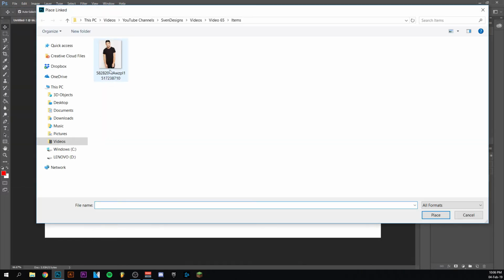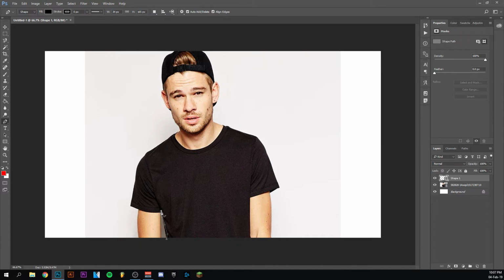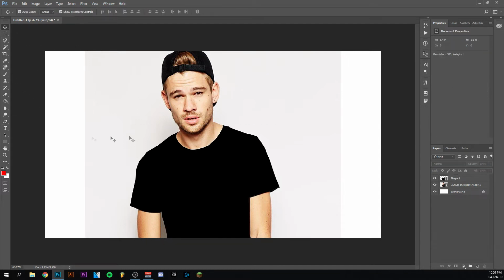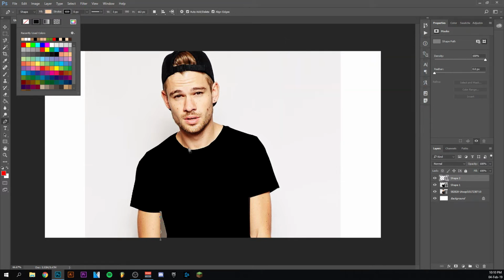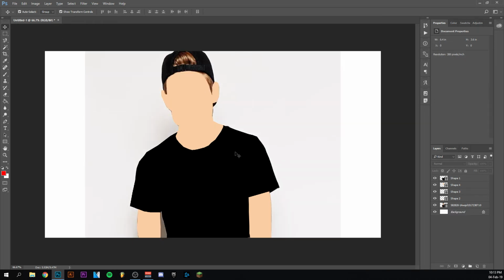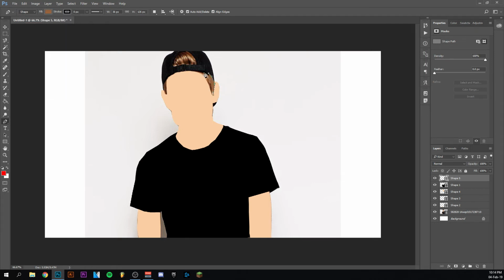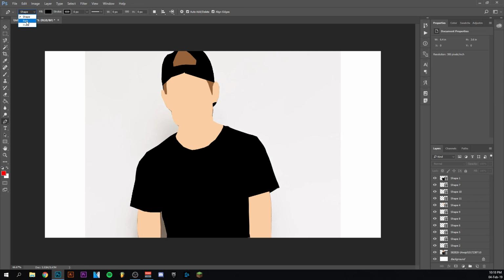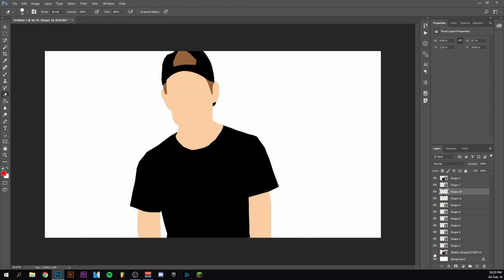How To Create A Cartoon Profile Picture 2019 (How To Make A Cartoon Of Yourself 2019)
▶Hey guys and welcome back ! Today I'am showing you how to make a cartoon profile picture in 2019. You can use this for your YouTube profile picture/logo. I created this cartoon profile picture in Photoshop and I do advice you to do that too, but any in case enjoy the video !